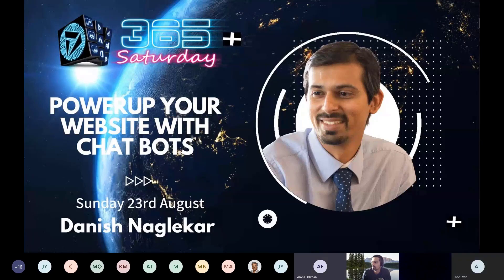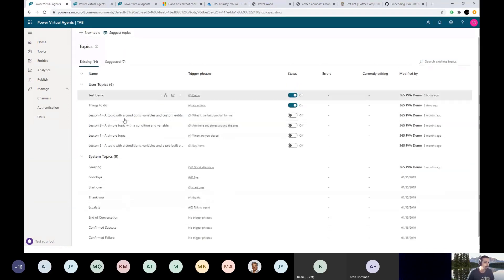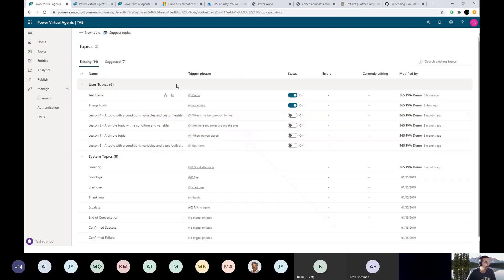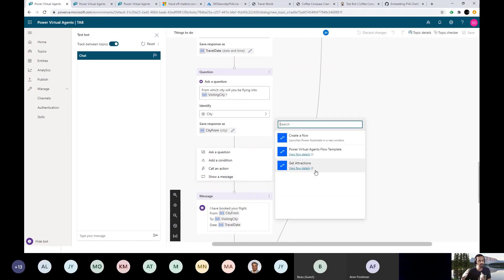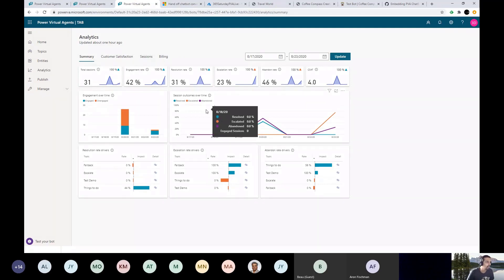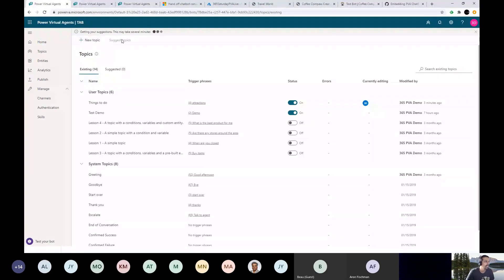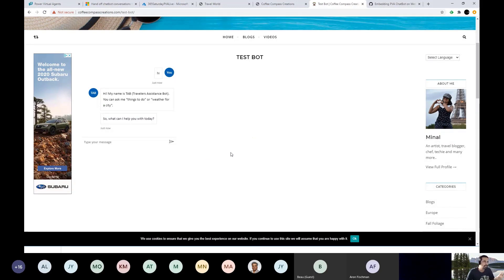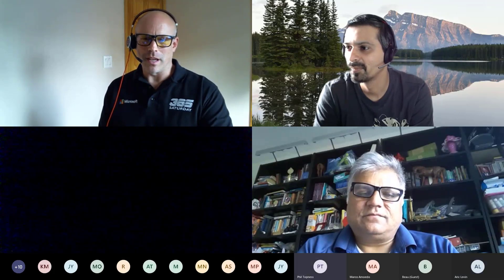Session #10: Danish Naglekar - Power up your website with Chat Bots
Power 365 NYC session by Danish Naglekar (Power Maverick), Technical Architect at AKA Enterprise and Business Application MVP talking about the ins and outs of using Microsoft Power Virtual Agent and using Chat Bots.